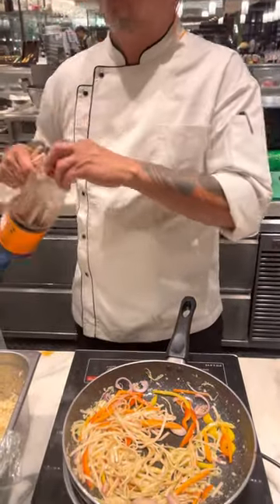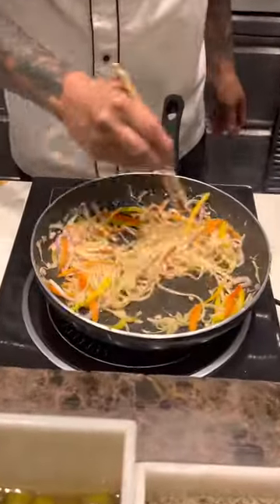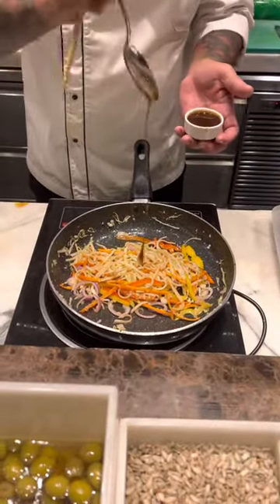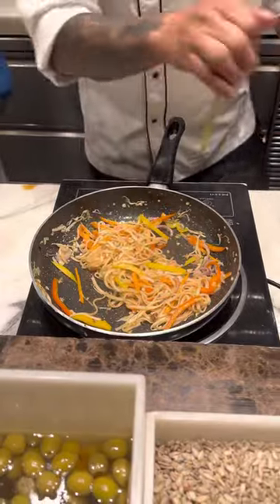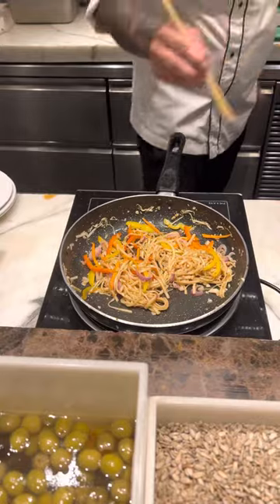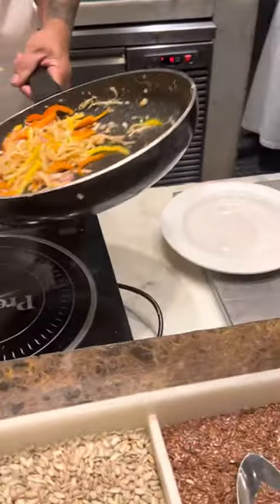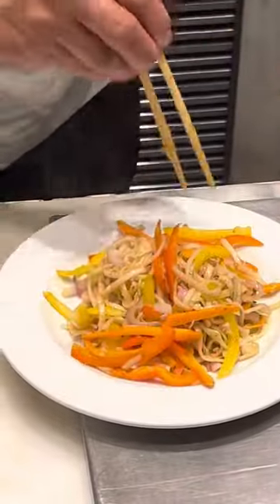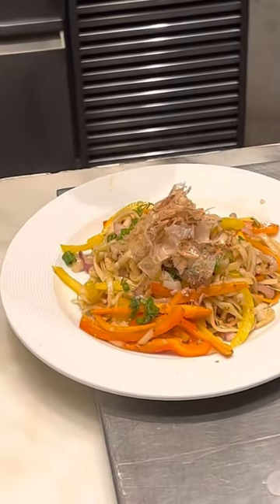The making of Yaki Udon at Leela Ambiance